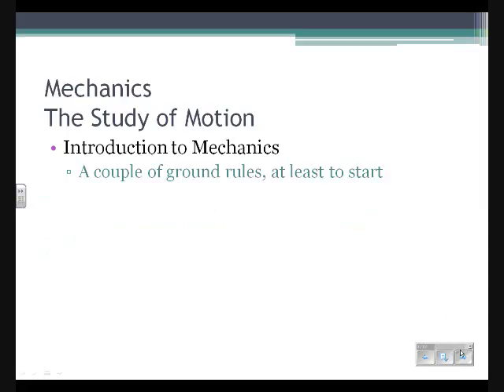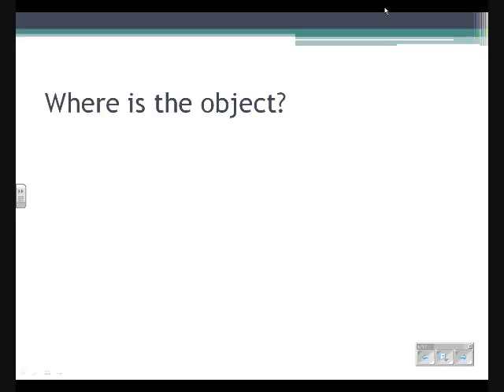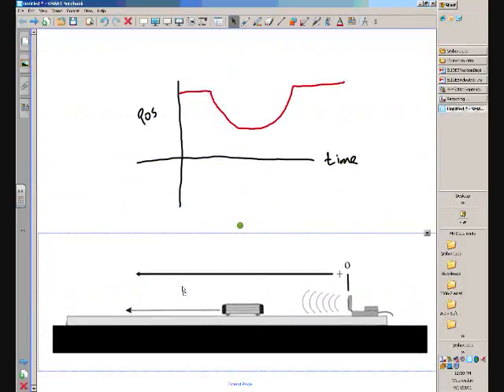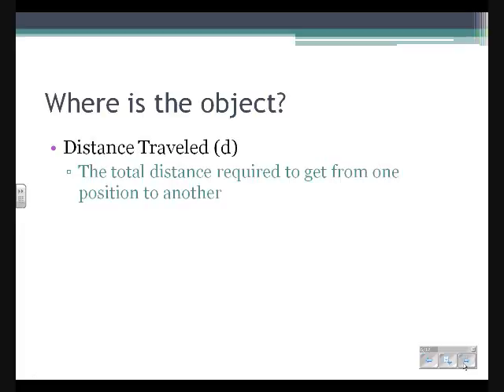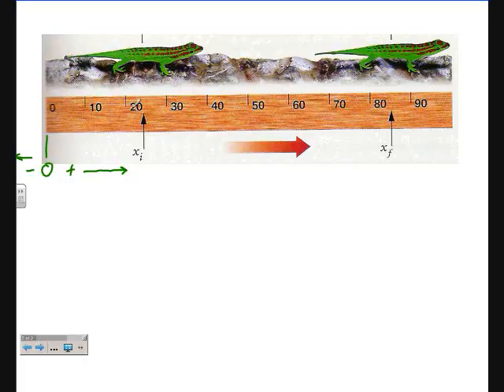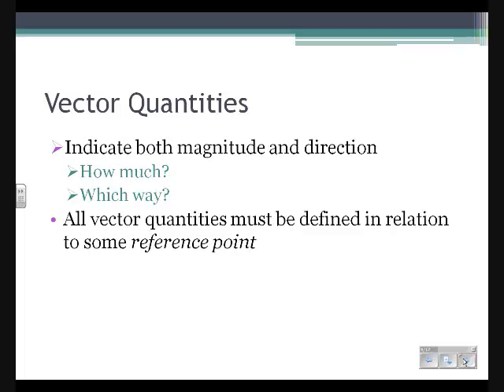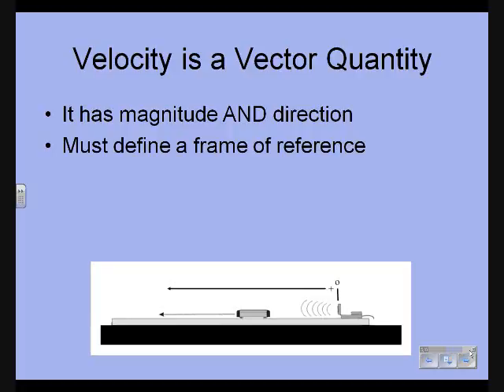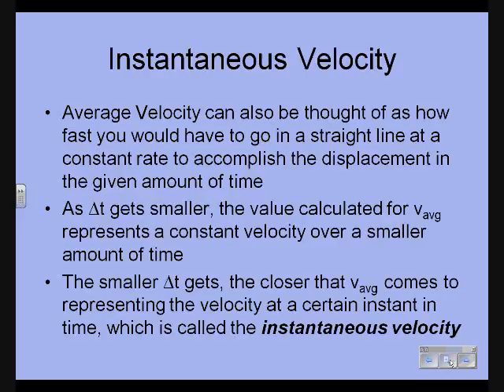PHYSIntroMechanicsHWVideo.wmv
Sorry for the delay on this, everyone.  I will try to get this up sooner in the future.  You won't be responsible for this material in class tomorrow.  I'll go over it.